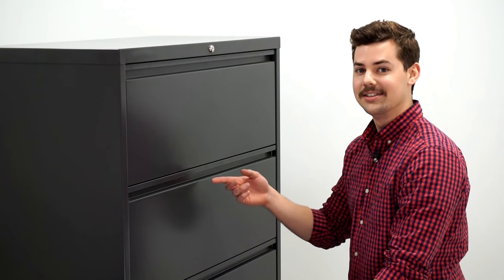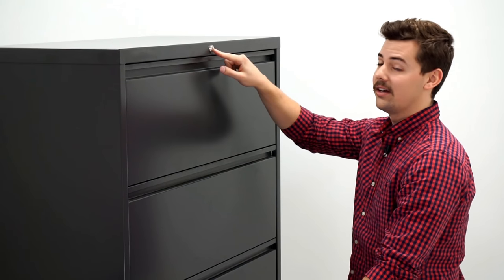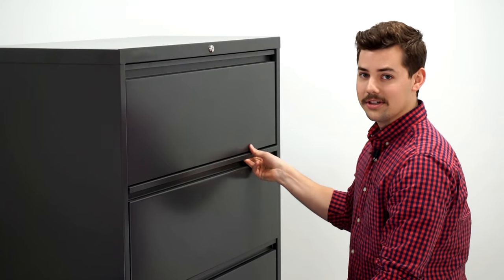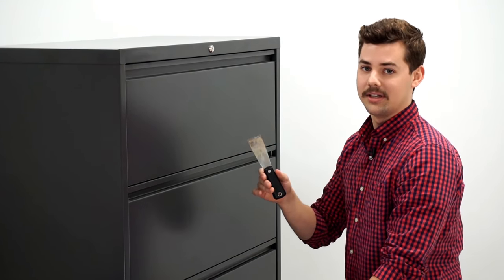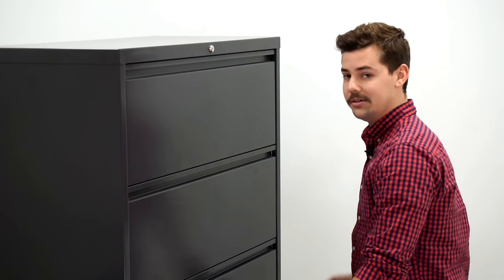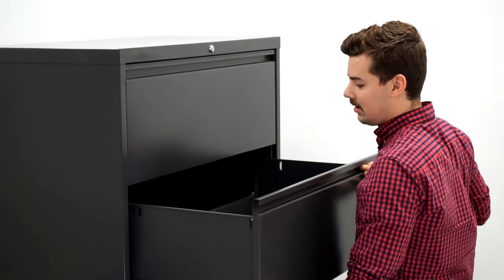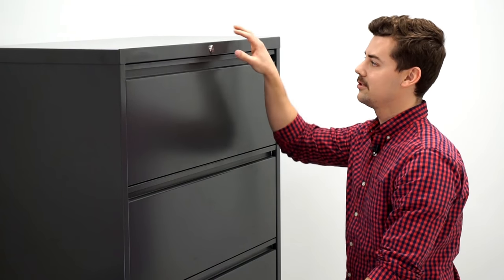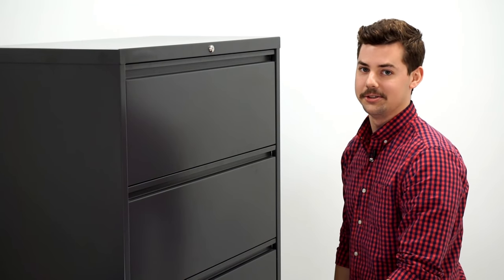Fix A Lateral File Cabinet If The Drawers Won't Open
Are you having trouble opening your filing cabinet drawer? Learn how to unlock the lock bar on your lateral file cabinet. This will resolve any issues with your drawers not opening if they are stuck or jammed.